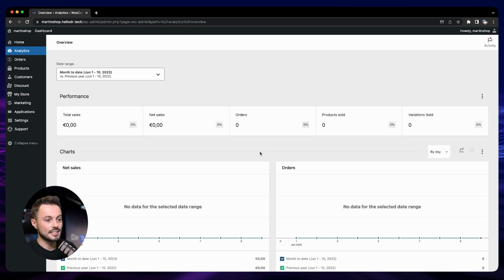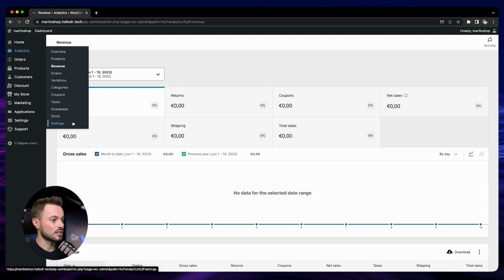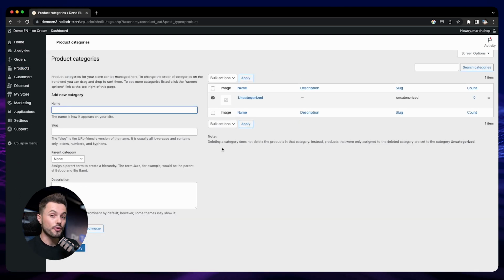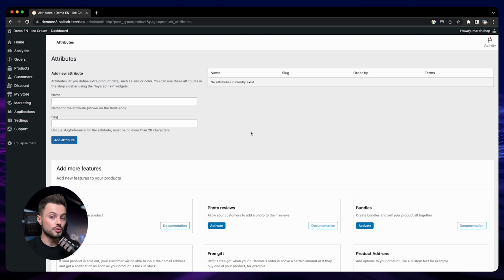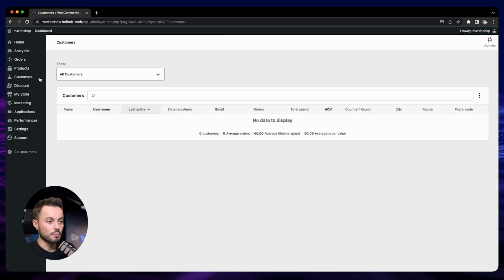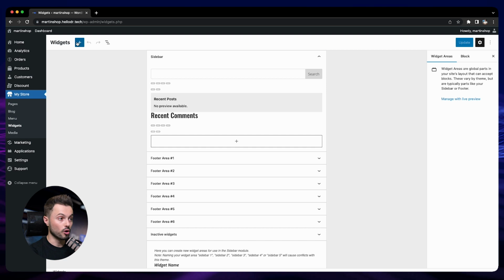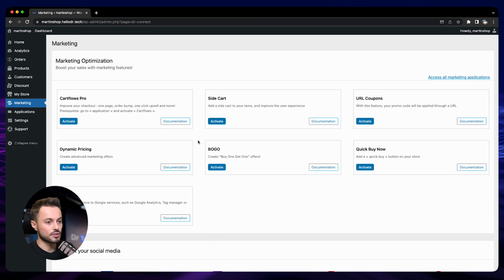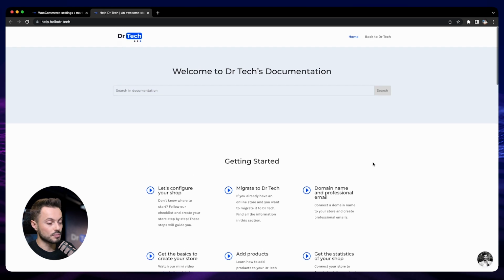The Dashboard: Overview and Explanation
In this video, Martin shows you the Dr Tech dashboard and explains what each setting means.